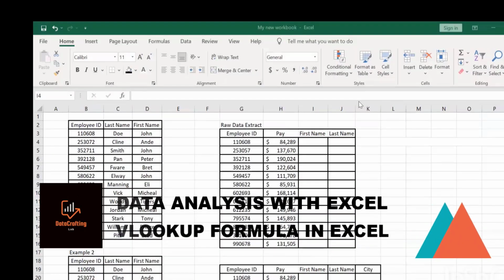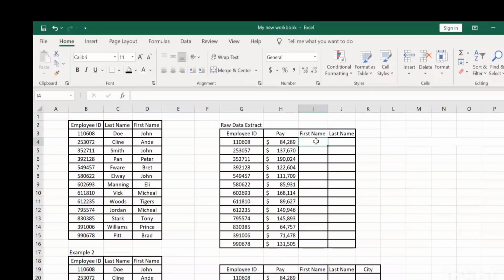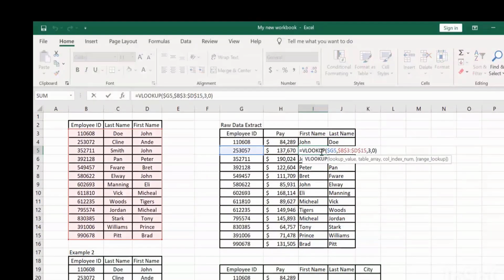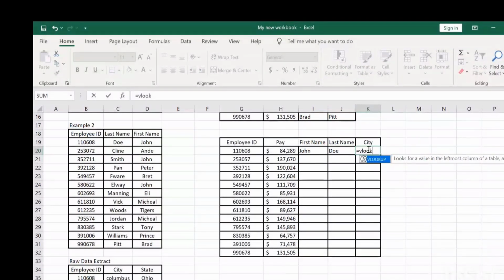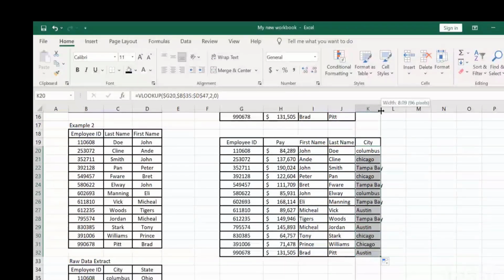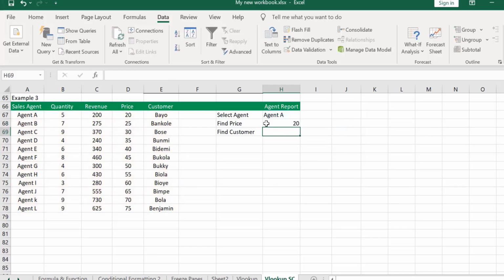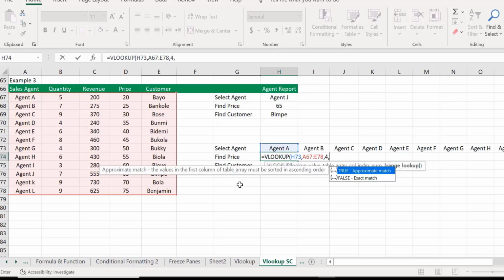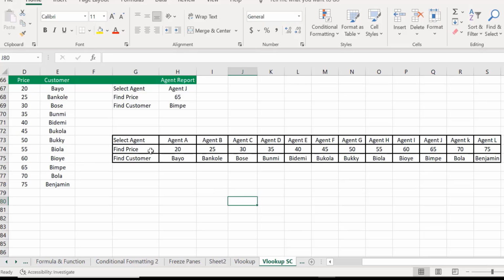Lesson 6: VLOOKUP formula in Excel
Demystifying VLOOKUP! 🕵️‍♂️📈 Supercharge your Excel skills with our bite-sized guide to the VLOOKUP formula. Navigate through data like a pro and transform your spreadsheets into organized wonders. Say goodbye to confusion, hello to efficiency! 🚀💼 ExcelSecrets DataMastery VLOOKUPUnveiled"
for those who want to engage in our virtual class kindly use this link to join